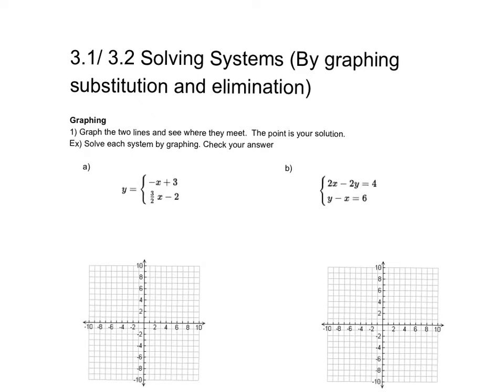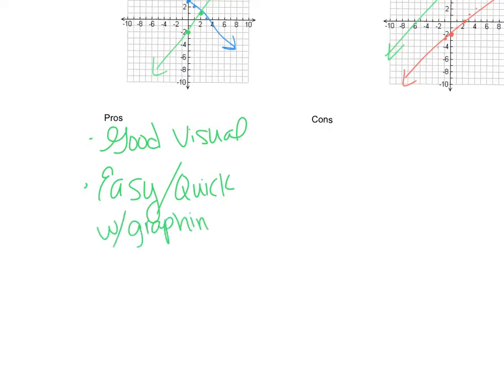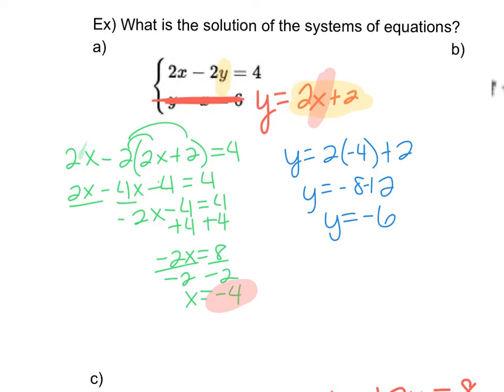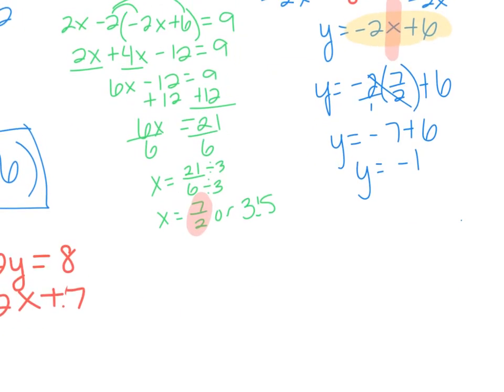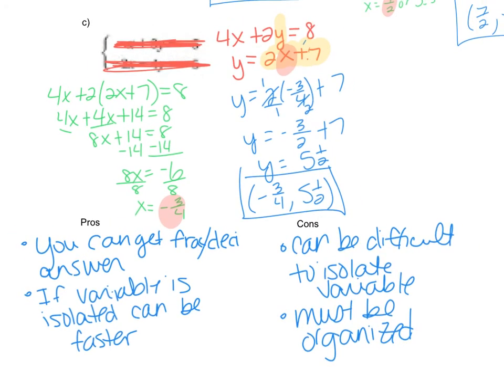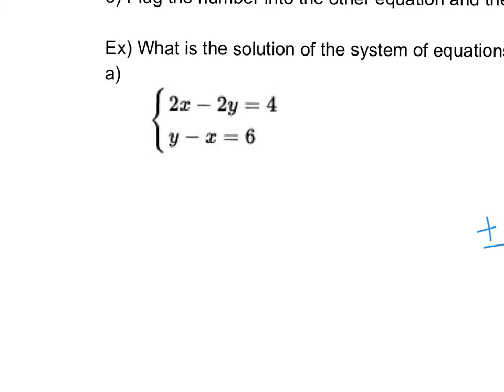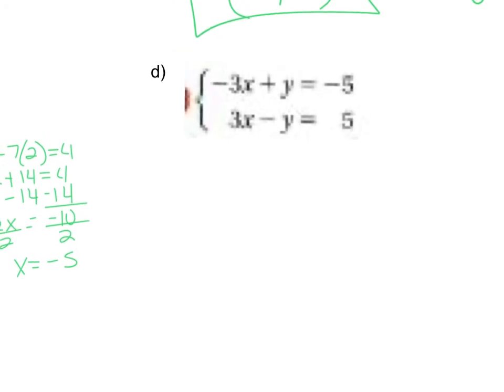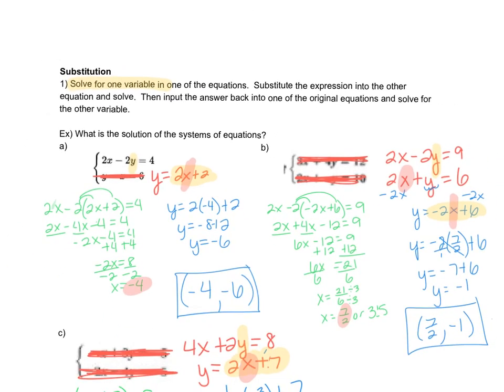Algebra II 3.1&3.2 Solving Systems of Equations